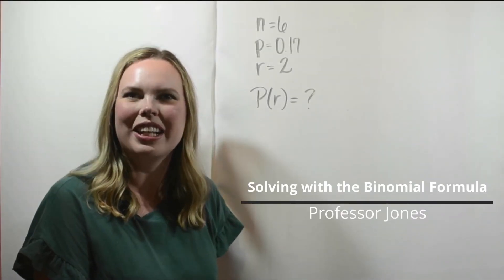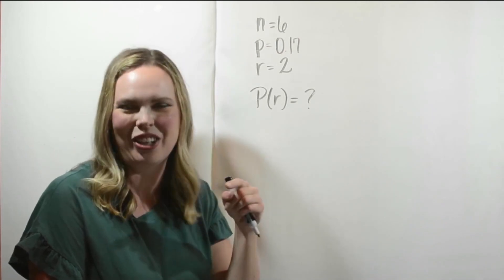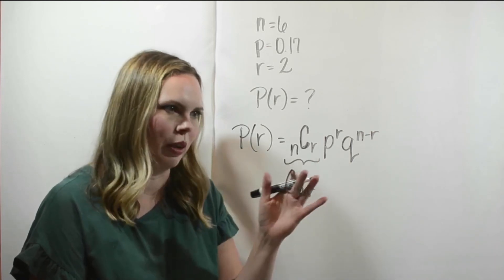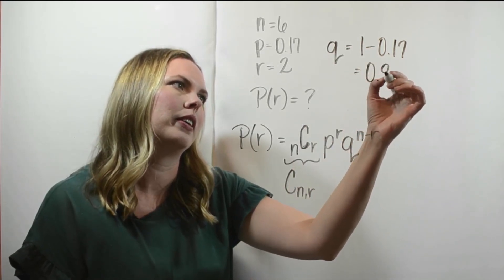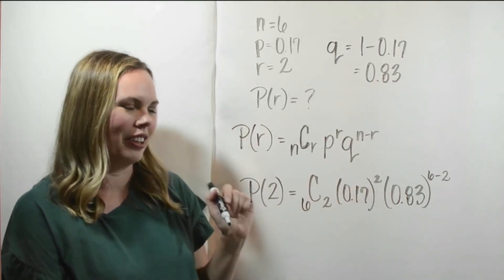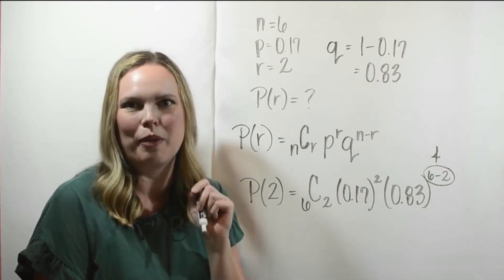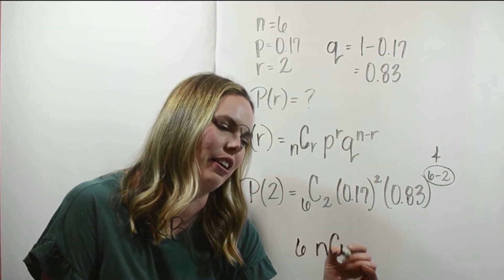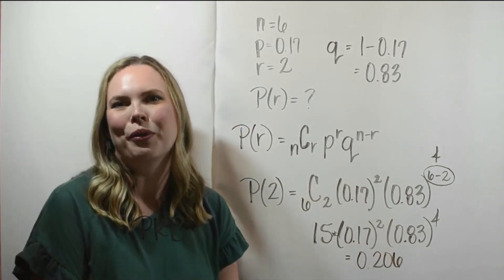Solving with the Binomial Formula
A Binomial experiment is a probability experiment where there are two possible outcomes (a success or a failure), the trials are independent, the probability of each outcome is the same for each individual trial, and there is a fixed number of trials.